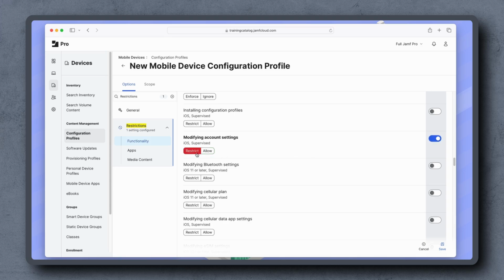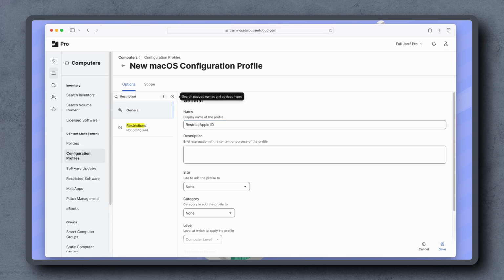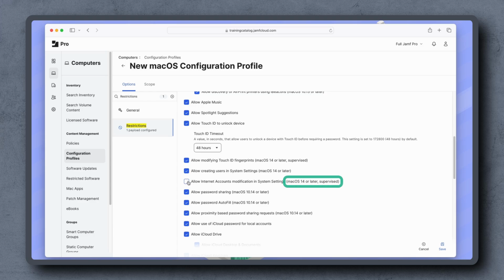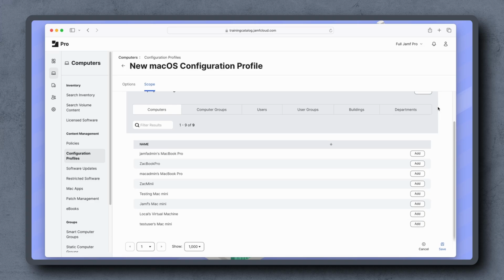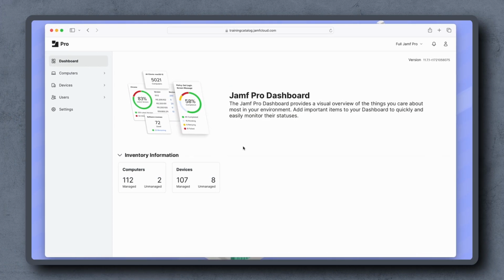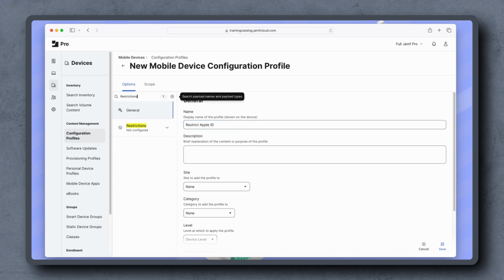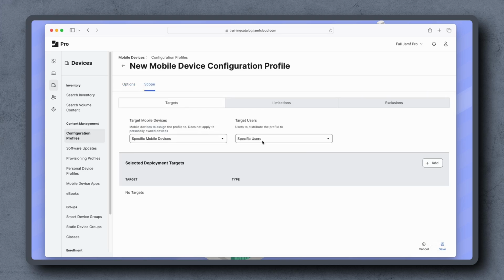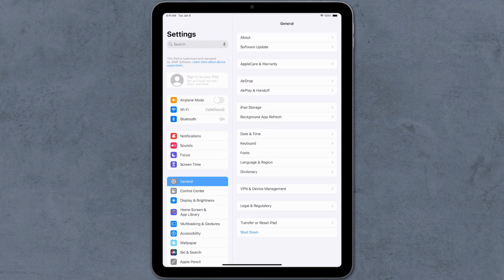How to Restrict Sign In with an Apple ID in Jamf Pro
Learn how to prevent users from signing in with an Apple ID on devices managed by Jamf Pro.

Resource links:
Jamf Pro Documentation - Computer Configuration Profiles